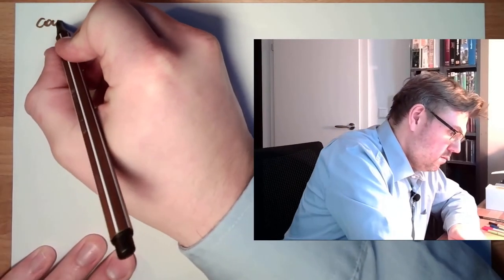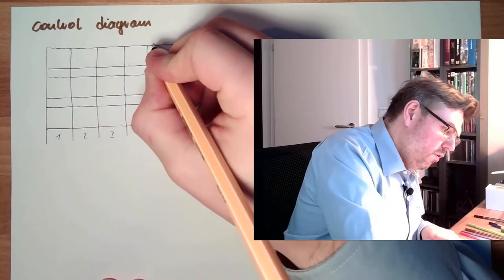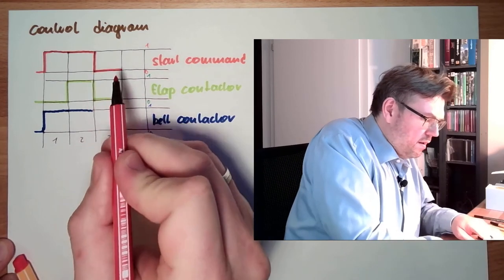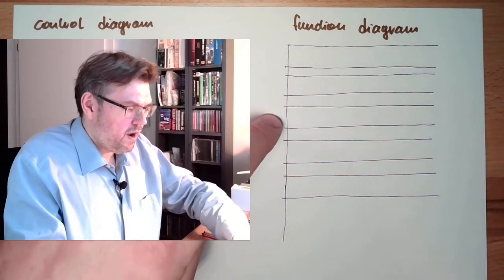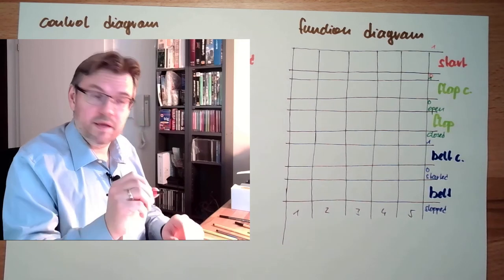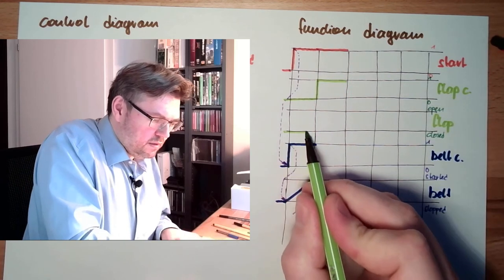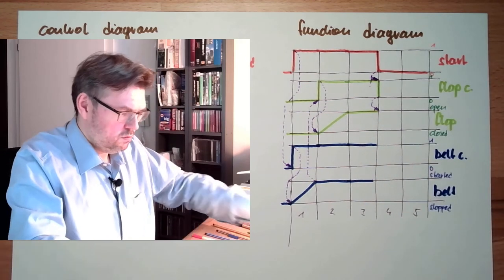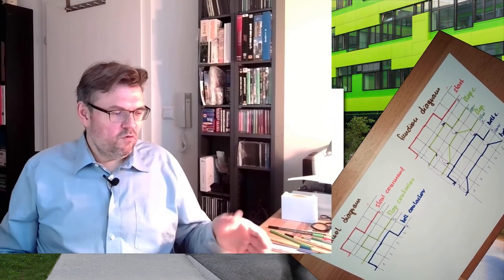Control 06: Function Diagram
In this video we will expand our knowledege about plans and idagrams and learn what is behind the control- and the function-diagram.